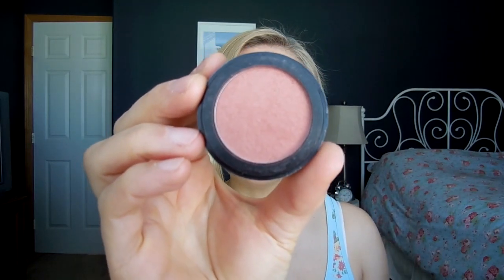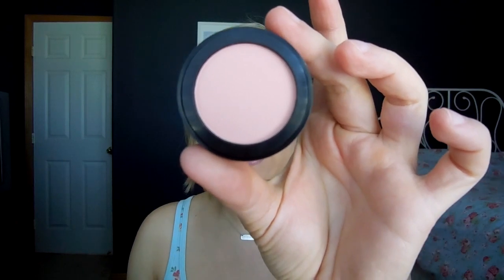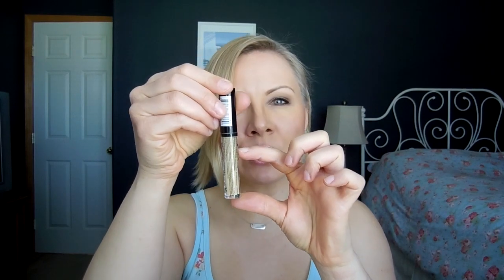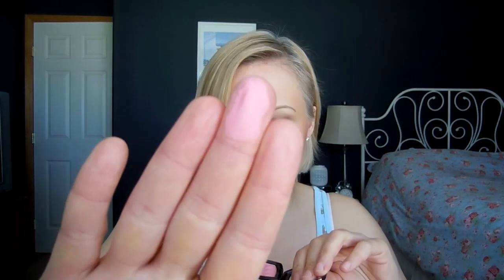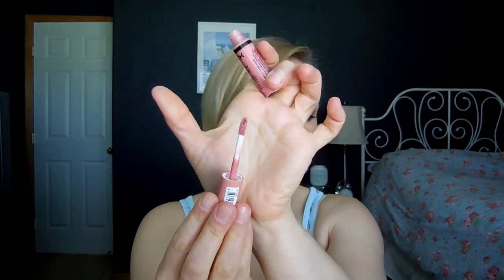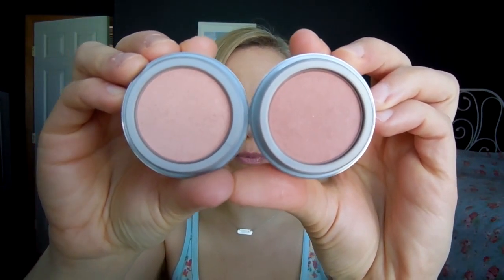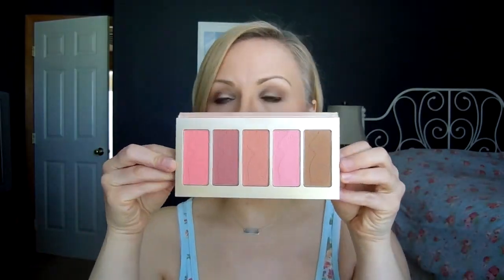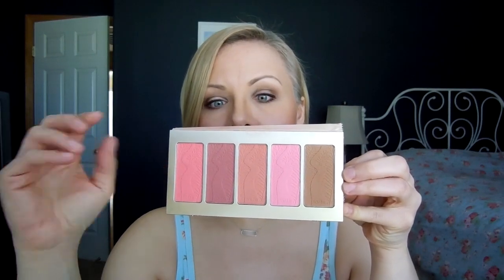Let's Re-Haul It! Did I keep, toss or give away?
There were some great things in this one :) Part 2 of the Re-Haul will be up later this week so be sure to check back.

NYX Butt Naked Palette (sold out at Ulta, but on Amazon)
OR NYX Turn the Other Cheek Palette:

NYX Creme Brûlée Gloss

NYX HD Concealer in Yellow

Josie Maran Argan Oil Light

Josie Maran Argan Oil Illuminizer